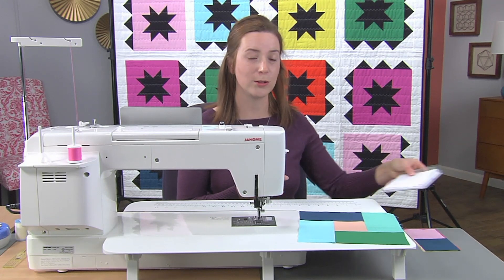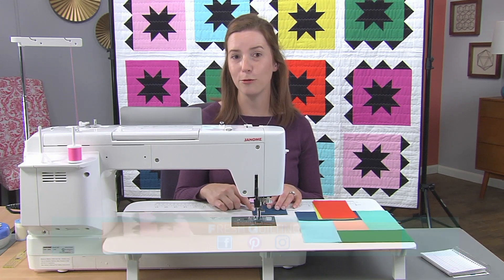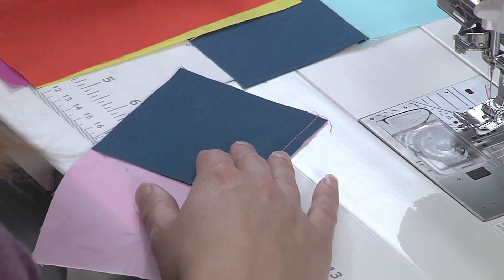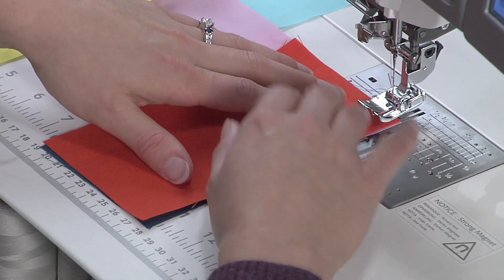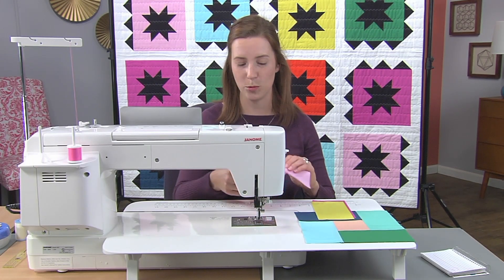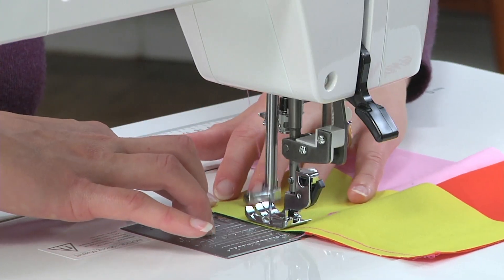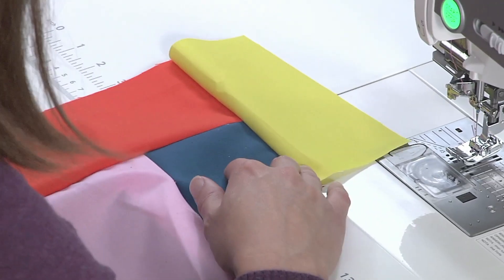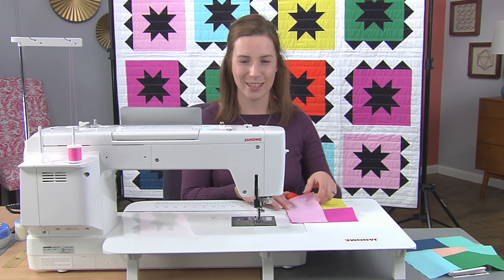How to Sew a Partial Seam in a Quilt Block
Learn how to sew partial seams by making this quilt block along with me!